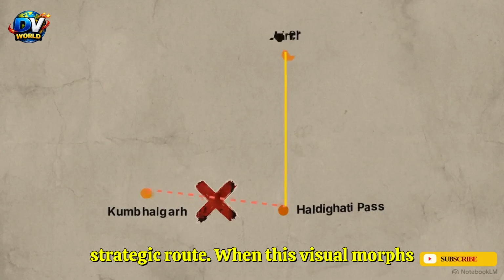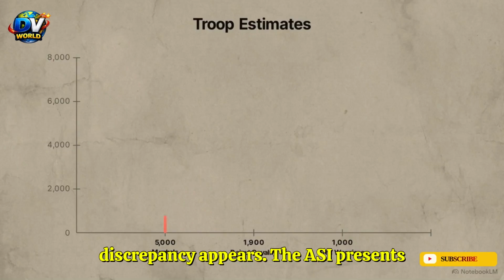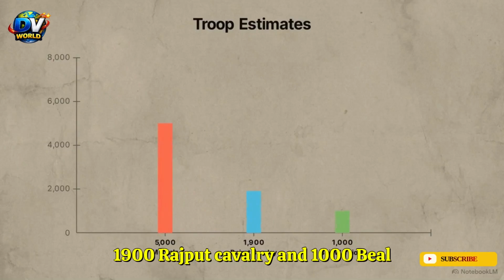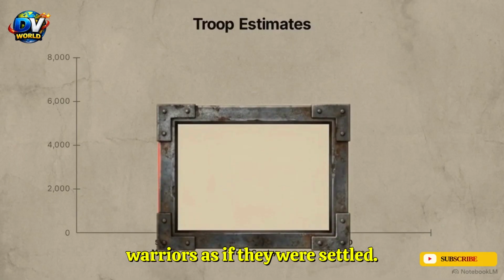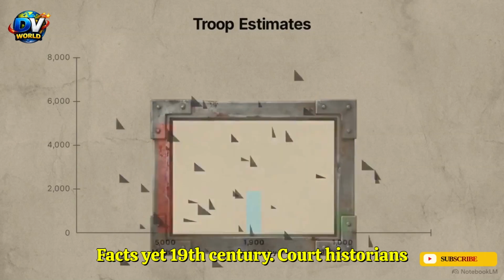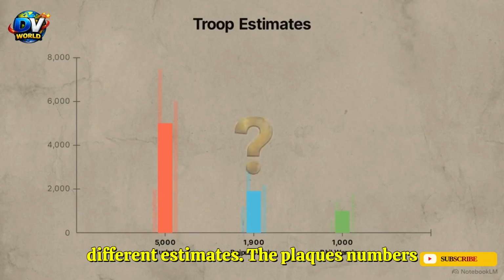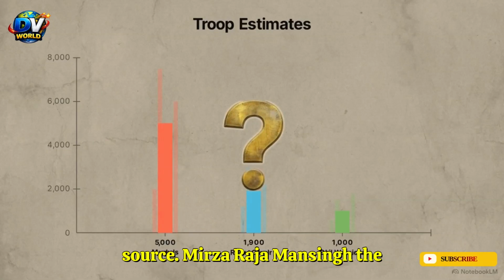“Battle of Haldighati (1576): Strategy, Legacy, and the Debate Over Victory” History # Documentary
The Battle of Haldighati (1576) remains one of the most powerful and debated conflicts in Indian history, fought between the mighty forces of the Mughal Empire under Akbar and the fearless Rajput army led by Maharana Pratap. This historic clash, commanded on the Mughal side by Man Singh I, took place in the narrow mountain pass of Haldighati, where strategy, courage, and terrain played a crucial role.

Despite being heavily outnumbered, Maharana Pratap’s resistance became a timeless symbol of bravery, self-respect, and regional pride. Even today, historians debate whether the battle was a decisive Mughal victory or an inconclusive stalemate. Beyond the battlefield, this story explores the legacy, honor, and identity that continue to shape Rajput culture.

Watch this cinematic documentary to uncover the truth, the strategy, and the legacy behind one of India’s most iconic battles.
These sources examine the 1576 Battle of Haldighati, a pivotal clash between the Mughal Empire under Akbar and the Rajput forces led by Maharana Pratap. While Raja Man Singh commanded the imperial army to expand Mughal territory, Pratap’s resistance became a legendary symbol of regional sovereignty and martial honour. The texts describe the geographical significance of the narrow mountain pass and the guerrilla tactics employed by the outmanned Mewar defenders. Modern historical accounts and folk literature highlight a persistent debate regarding the battle's outcome, with some viewing it as a Mughal victory and others as an inconclusive stalemate. Beyond military strategy, the collection explores the cultural legacy of the conflict, noting how it continues to shape Rajput identity and provoke contemporary political controversy. The materials also provide broader context on the fortified architecture of the region and the complex diplomatic relationships between Indian monarchs.
Battle of Haldighati 1576
Maharana Pratap vs Akbar
Haldighati war full story
Rajput vs Mughal battle
Akbar empire expansion history
Maharana Pratap biography
Haldighati battle facts
Indian history battles documentary
Rajput warriors history
Man Singh Akbar general
Haldighati युद्ध इतिहास
Mewar history documentary
Indian war history explained
famous battles of India